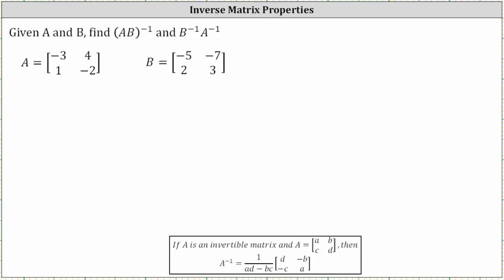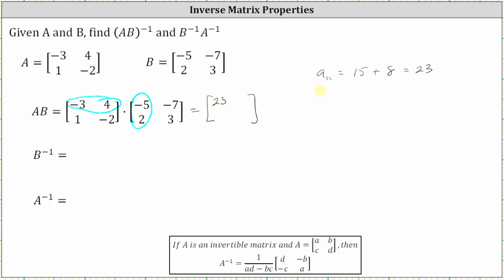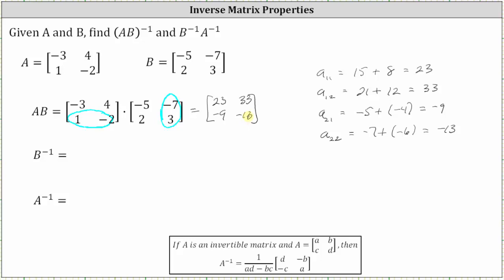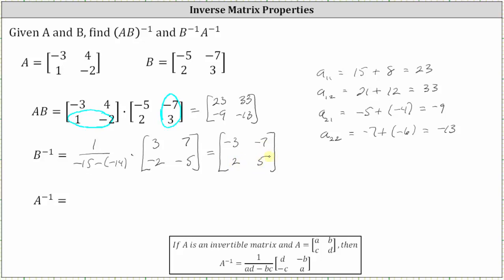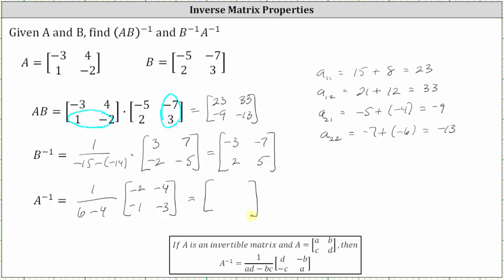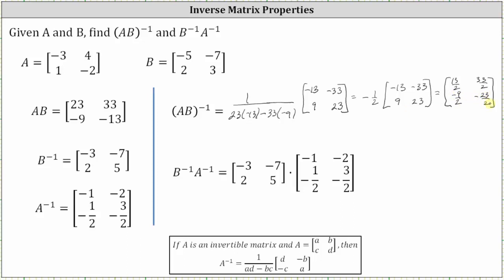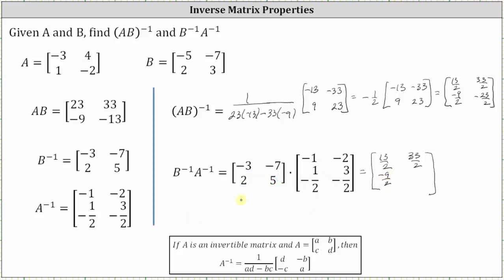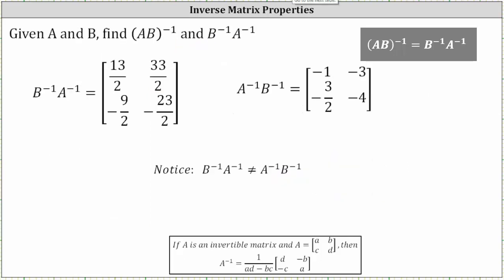Inverse Matrix Property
This video shows how to verify (AB)^(-1)=B^(-1)A^(-1) given two 2 by 2 matrices.